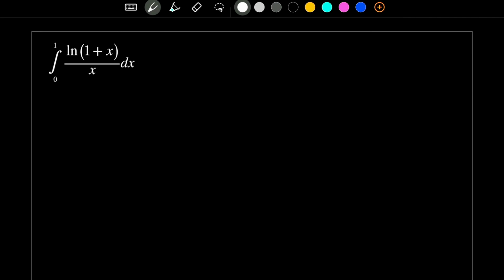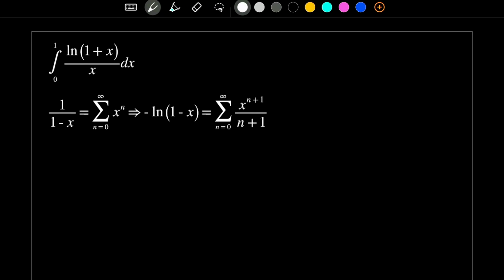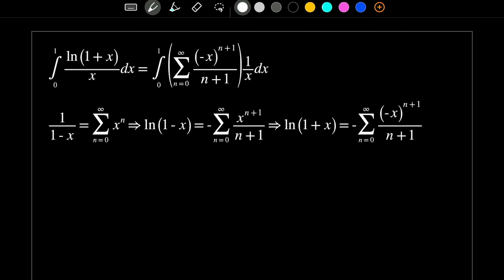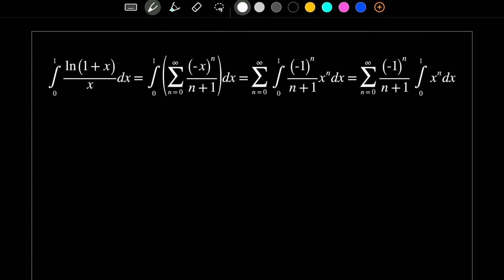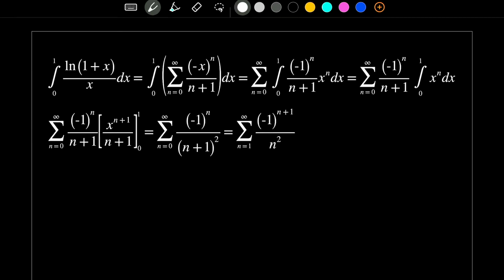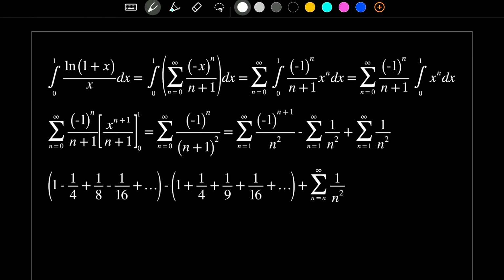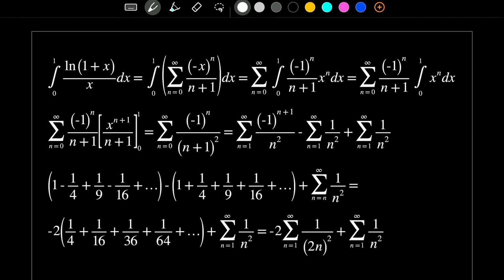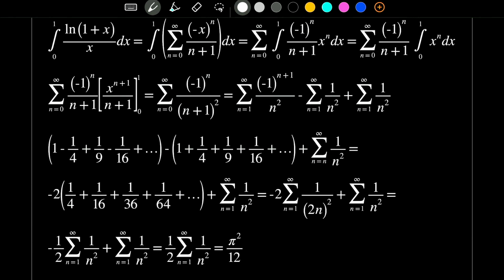A Cool Integral [Difficulty: 3]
We made use of: Taylor series, Basel problem.